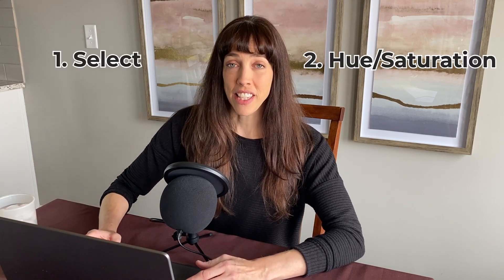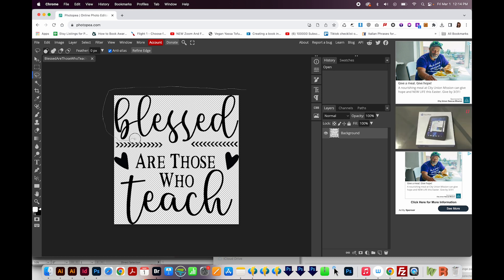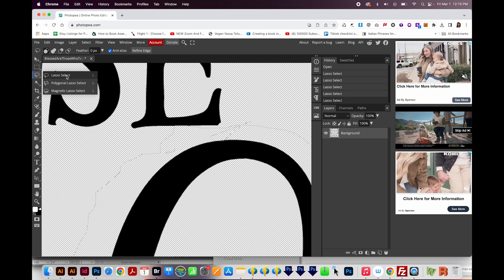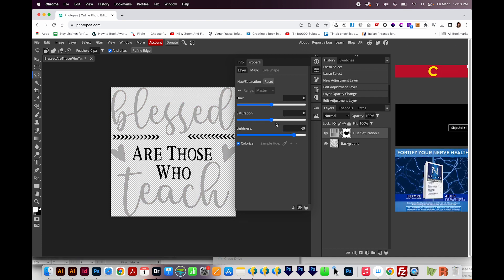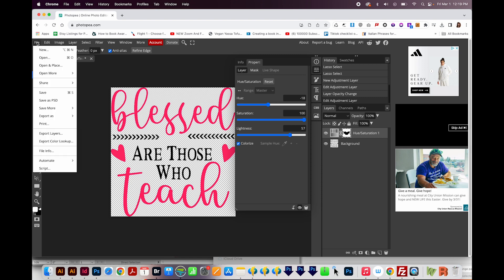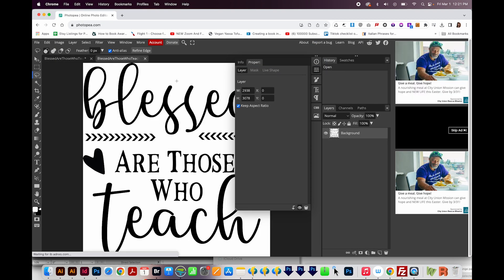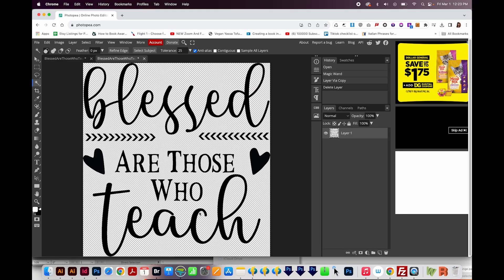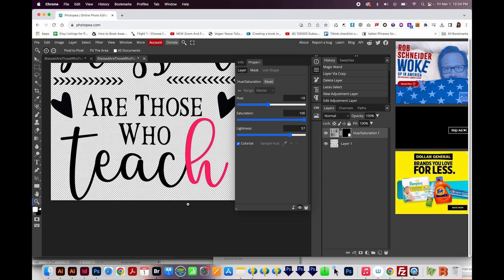How to Change Part Of A Png To A Different Color For Free Online With Photopea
So you just need to change a few pieces of your design to a different color? Learn how in this video!